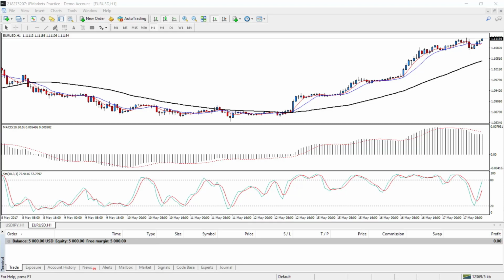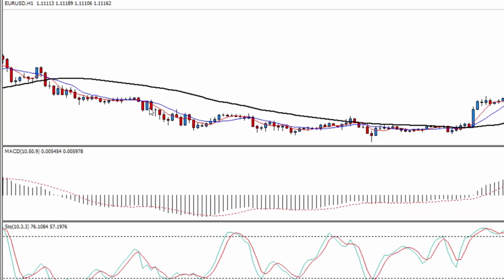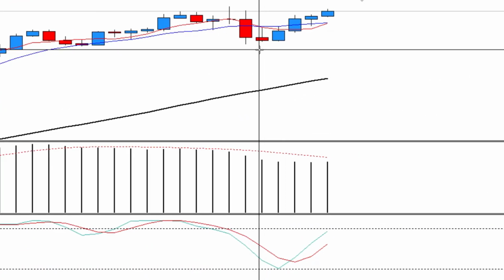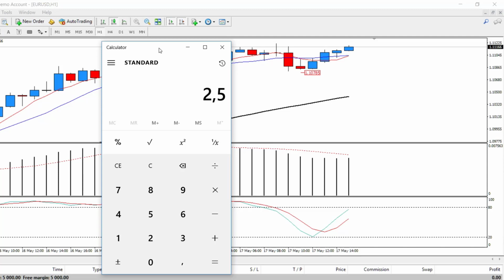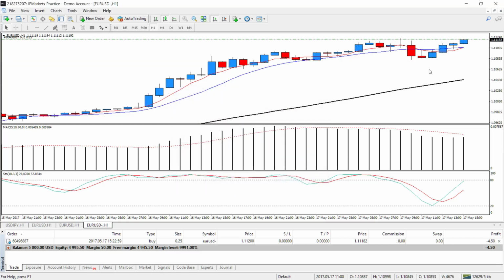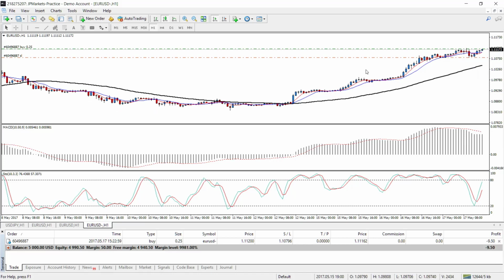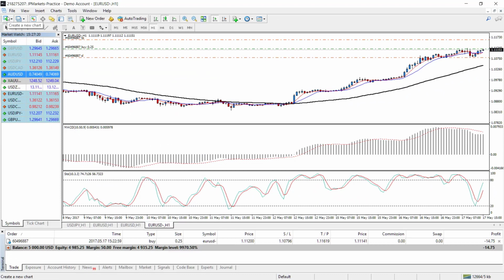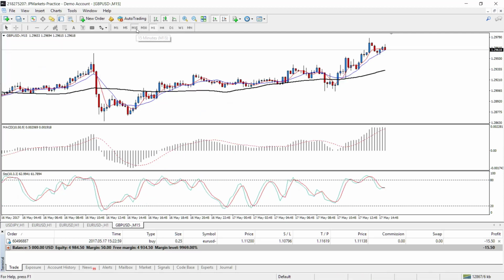Putting it together 04 closing the trade